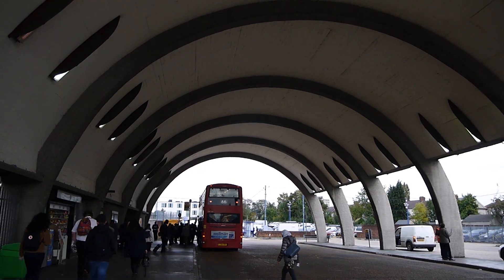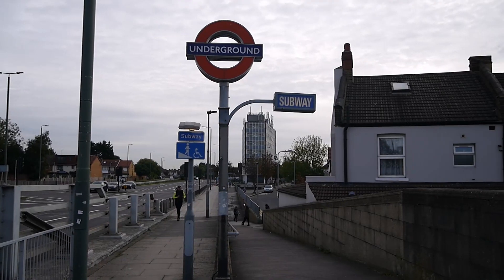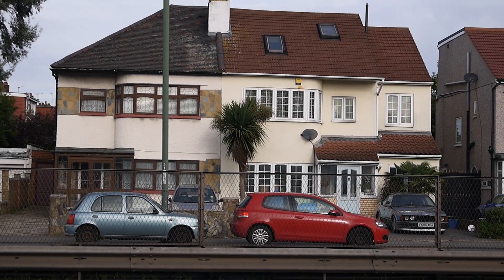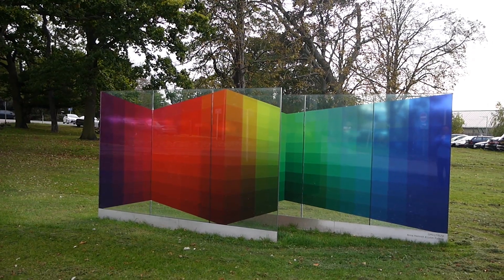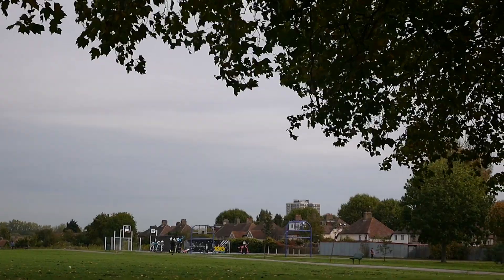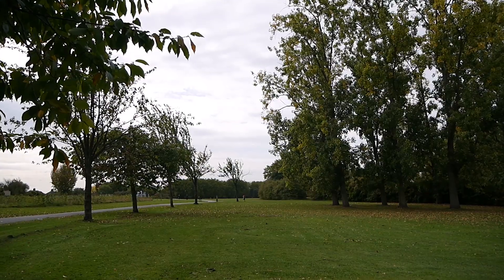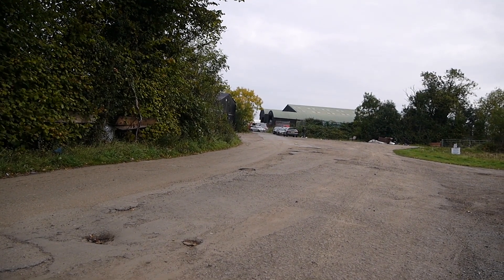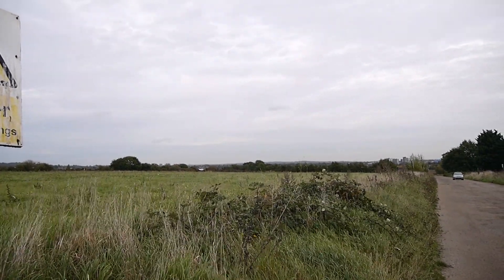Eastern Suburbs Adventure - Newbury Park to Chadwell Heath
A walk from the Central Line Loop at Newbury Park with its stunning bus station, along the Eastern Avenue, through Seven Kings Park, Goodmayes Hospital, St. Chad's Park, Whalebone Lane to the site of a World War 2 anti-aircraft gun battery at Chadwell Heath.